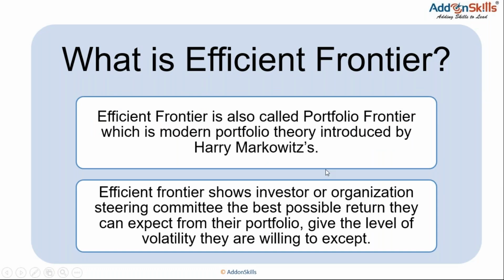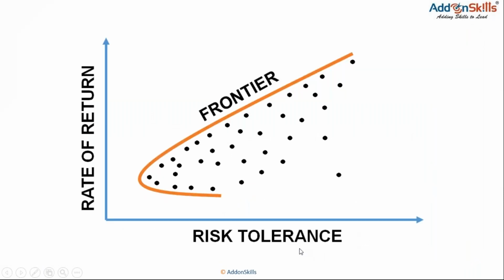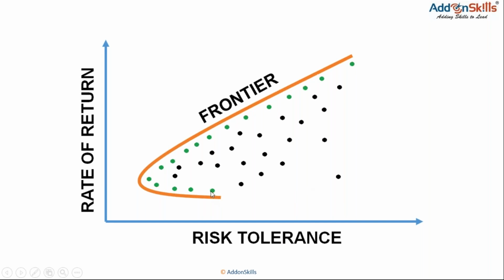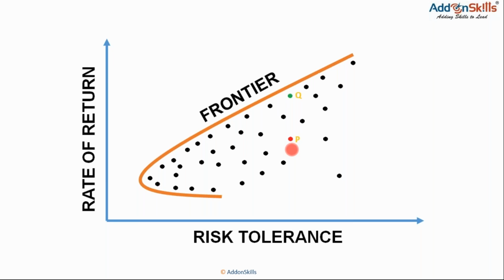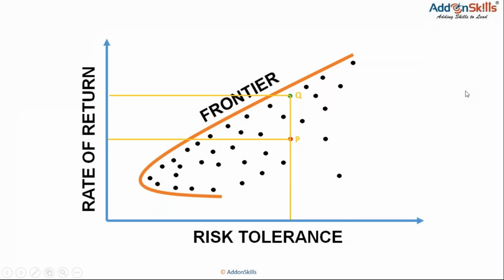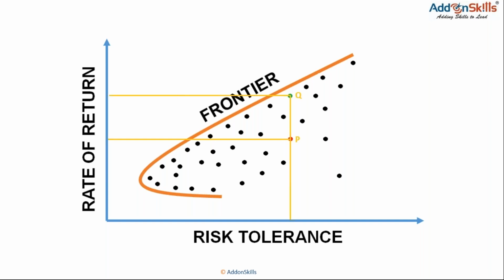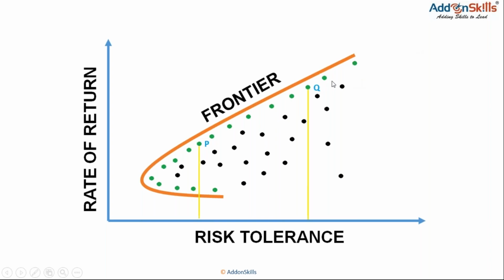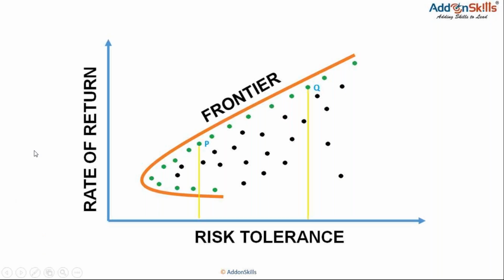Efficient Frontier A Portfolio Management Technique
Hello Friends, If you are preparing for PMI PfMP (Portfolio Management Professional) certification exam then this concept understanding is tested via few questions. This video will help you make your concept clear and you will able to answer PfMP exam questions easily. Please like or share you feedback.